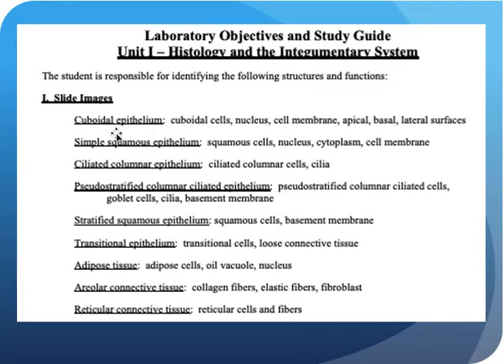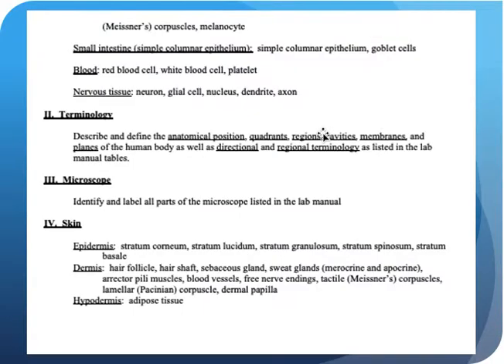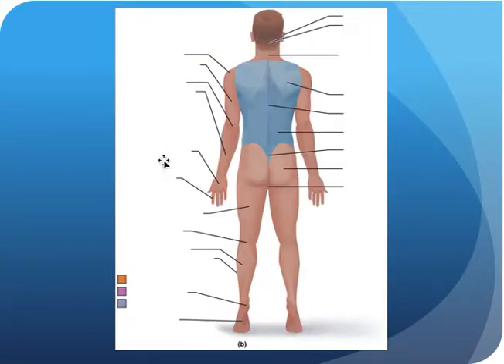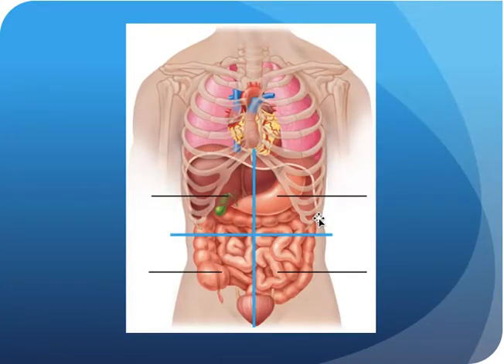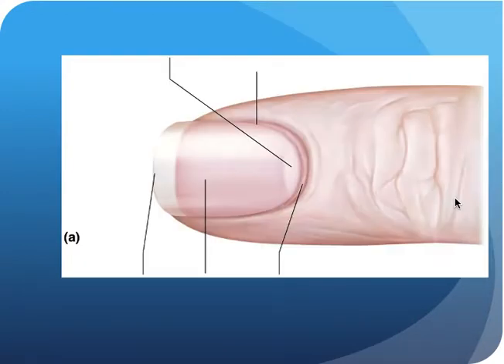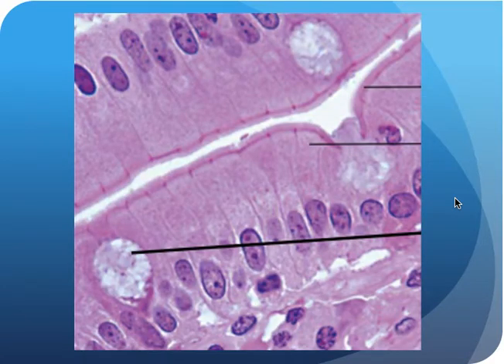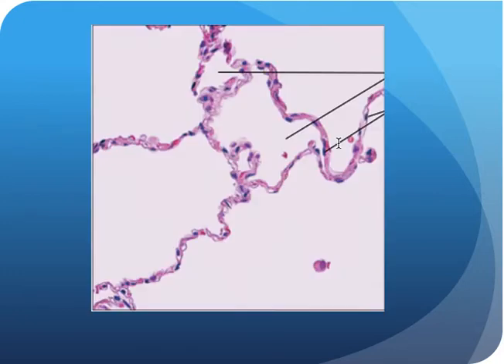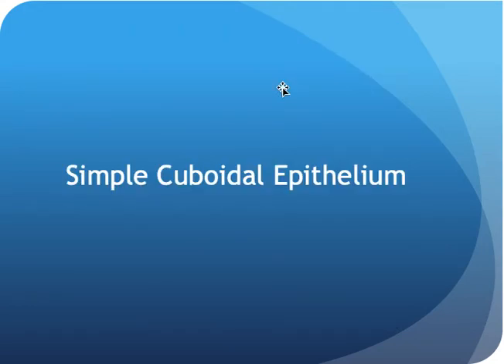Unit 1 Practical study Tips